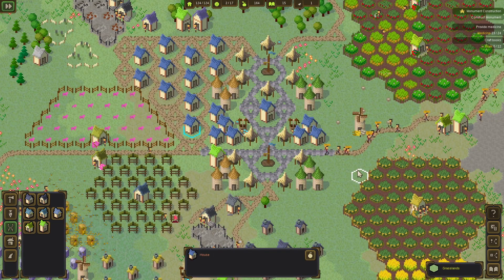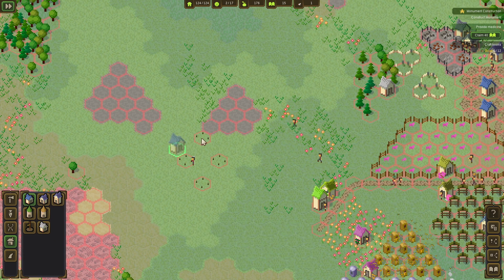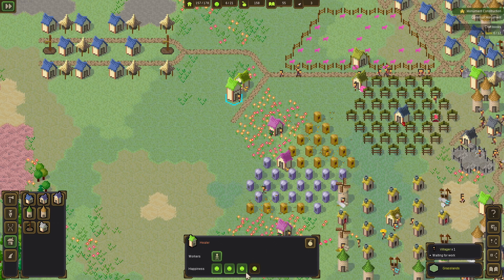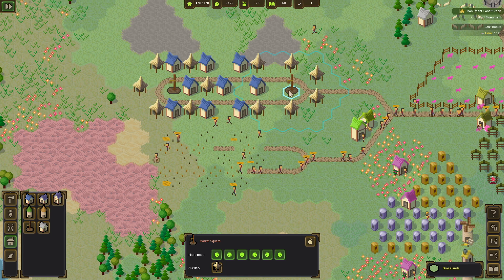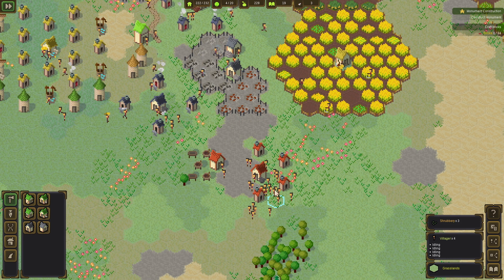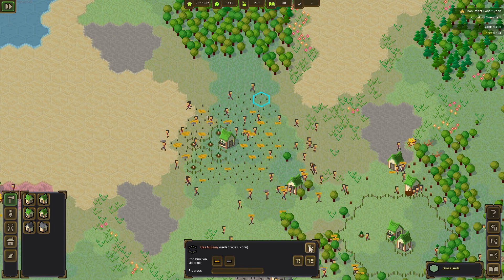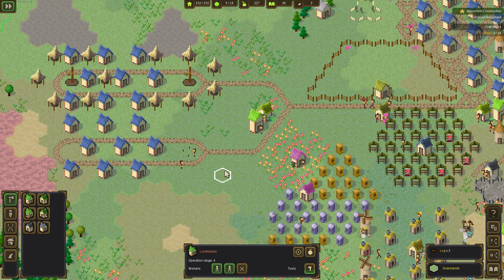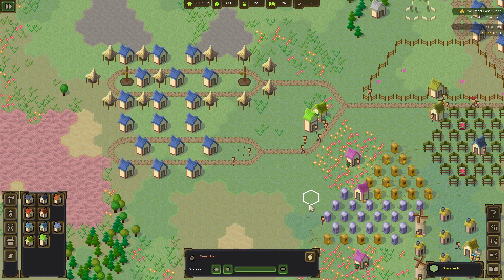MicroTown | My Town Is Thriving - Part 4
This tiny game is so relaxing. Join me on the MicroTown strategy game as I build my way through success!Previous Episode